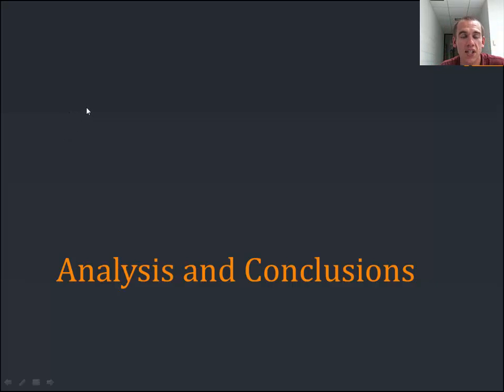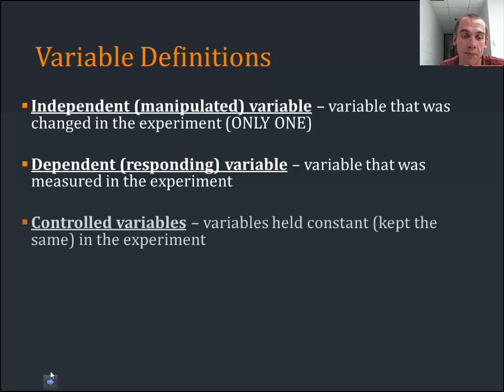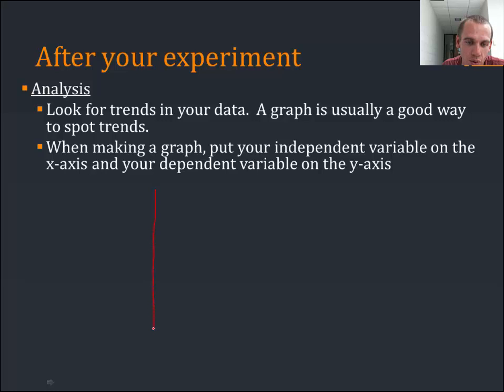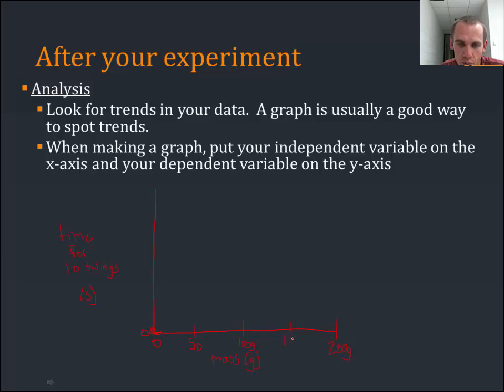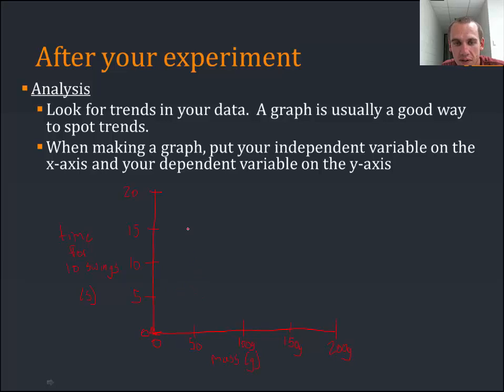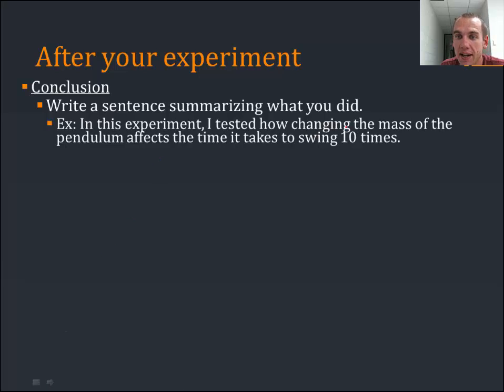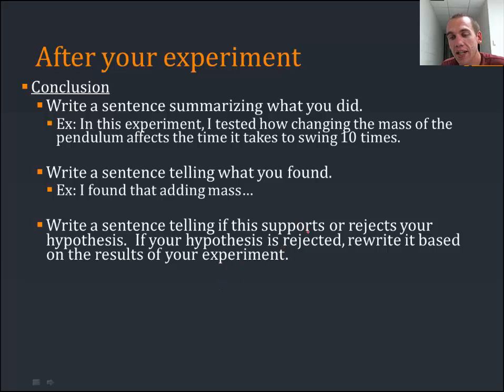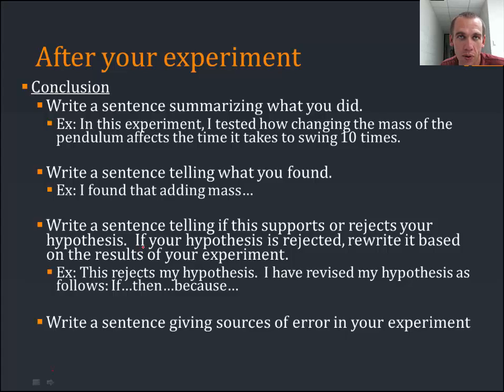Video 1.1B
Completing an anlysis and conclusion after a lab experiment